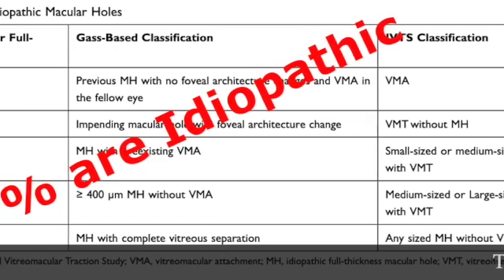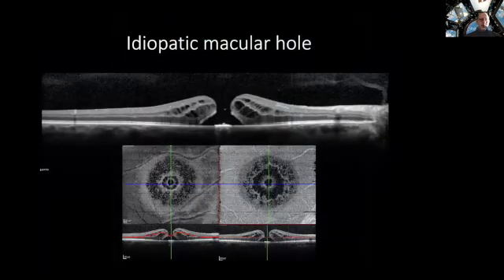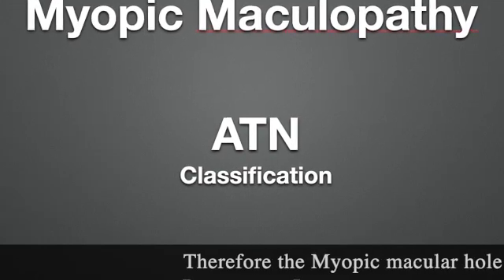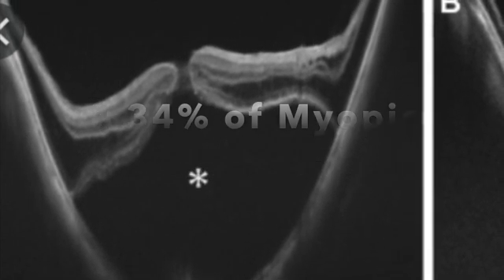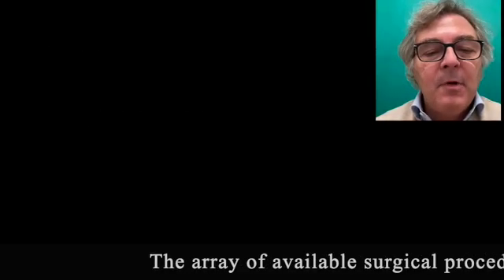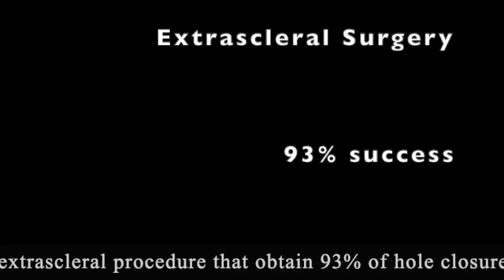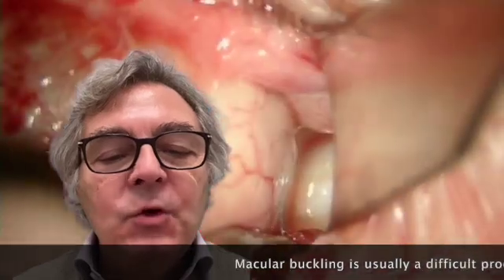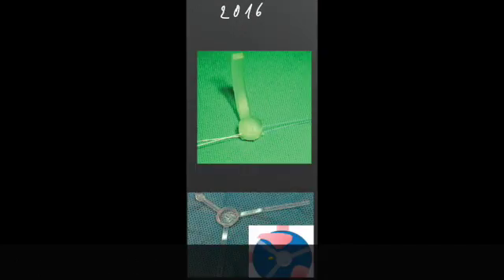Il mio filmato 2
Questo video riguarda Il mio filmato 2